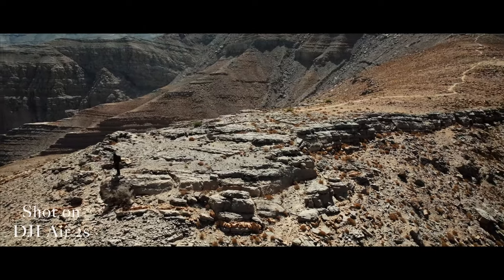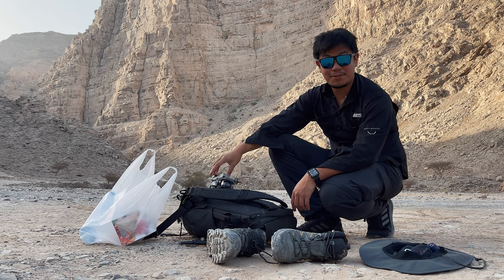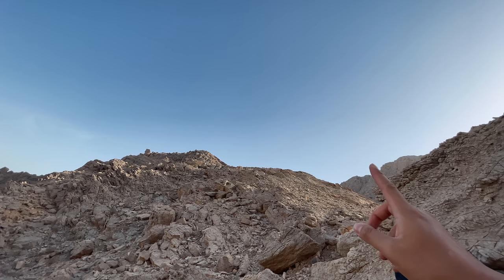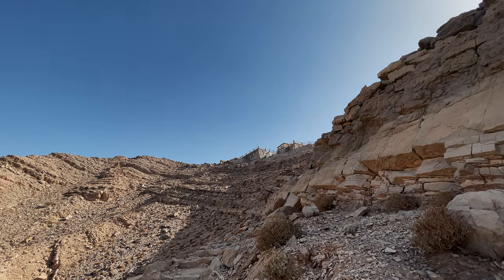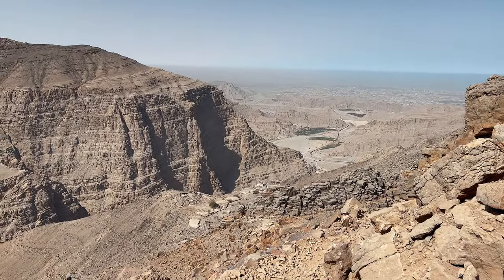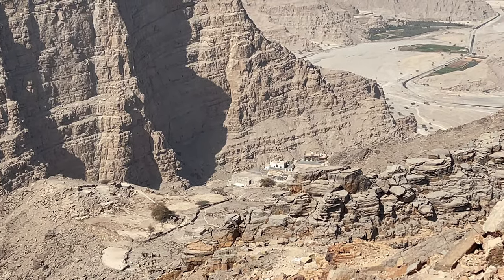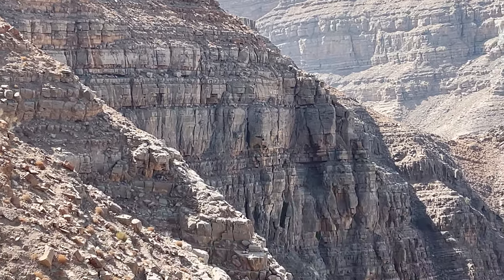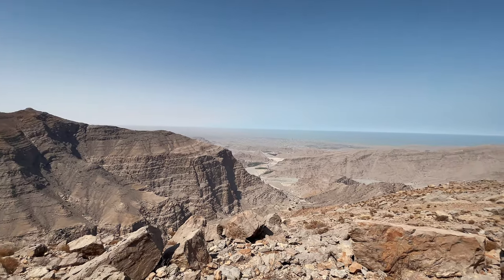DJI Air 2s video test & Behind the scenes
Video test of DJI Air 2s & behind the scenes. @DJI
Also will create and do more test with Air2s soon.